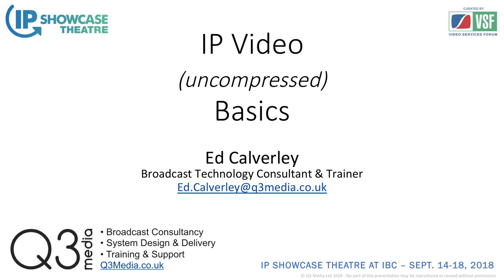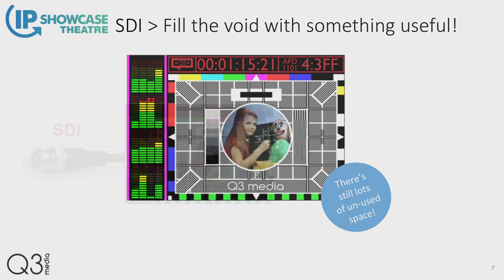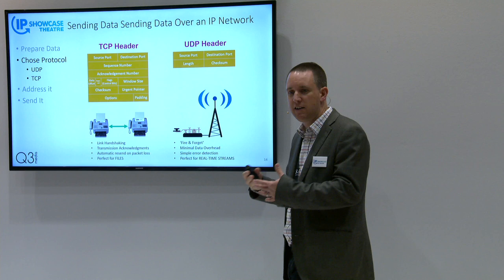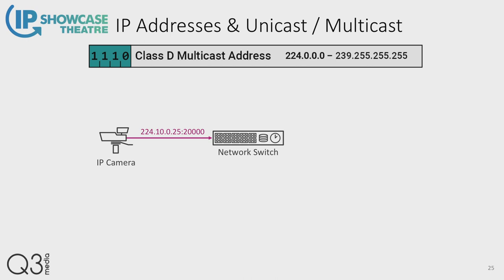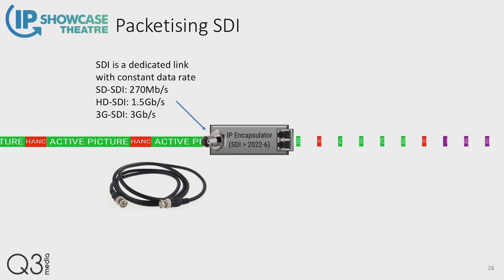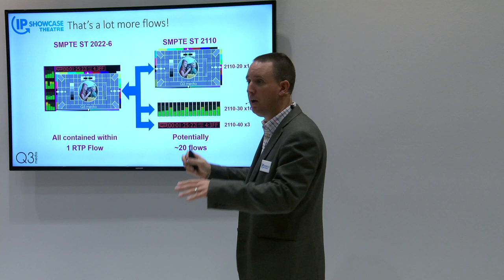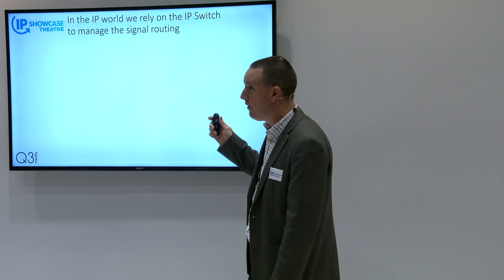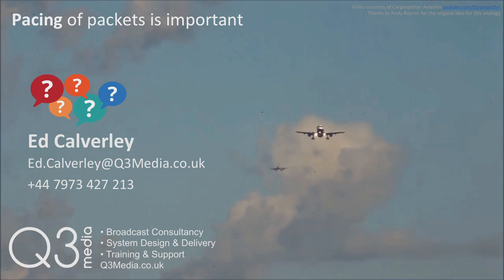IP Basics Ed Caverley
IP Showcase IBC 2018